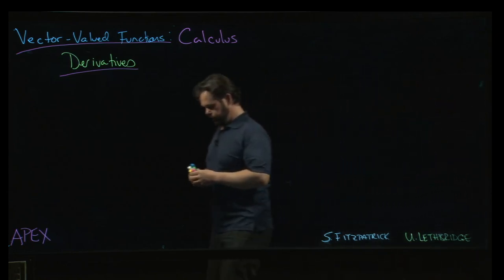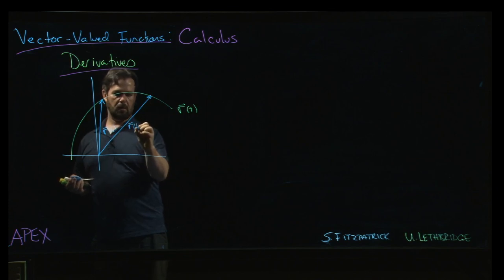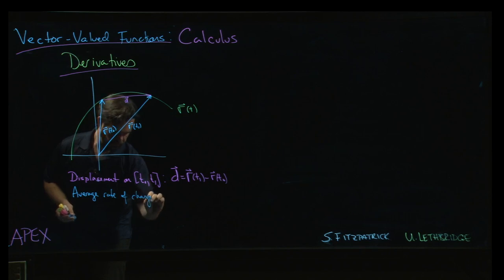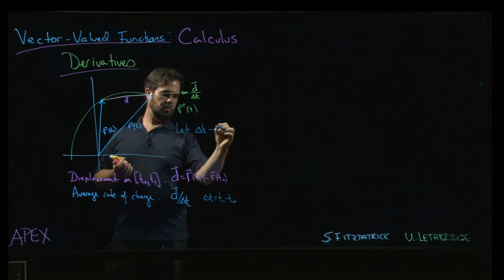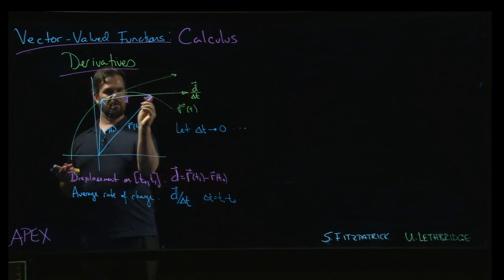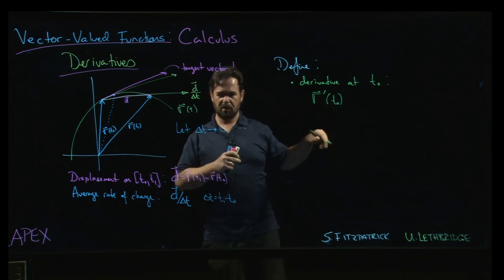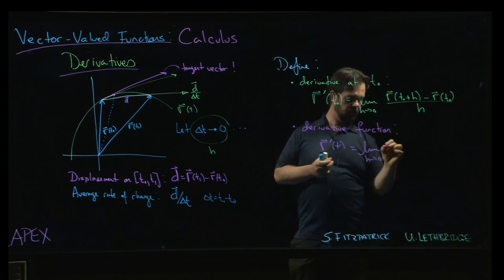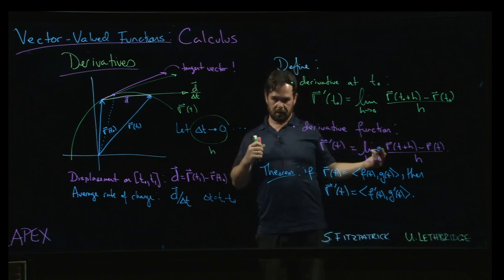Vector-Valued Functions - Calculus: 04. Derivatives